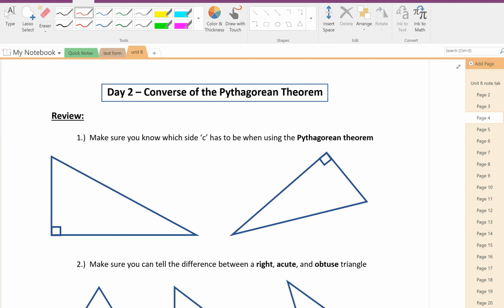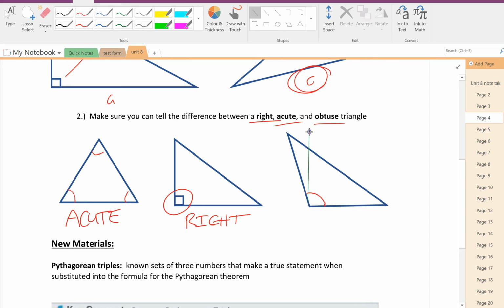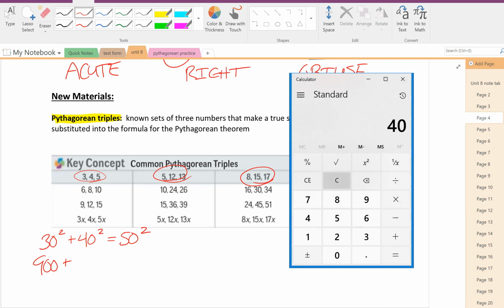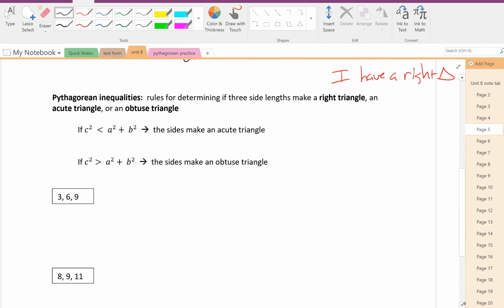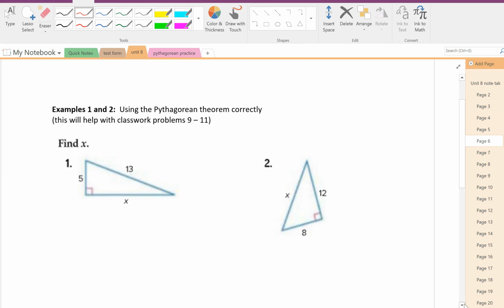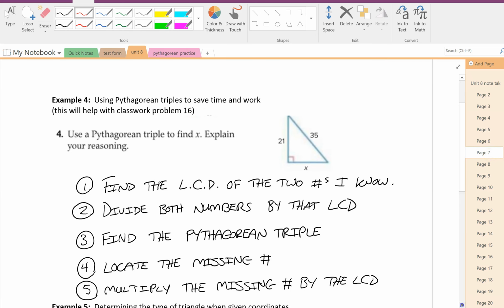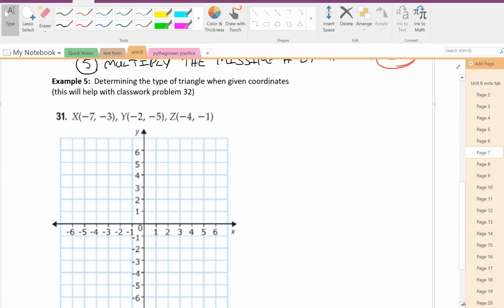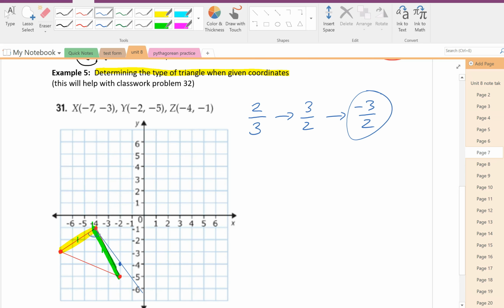converse of the pythagorean theorem